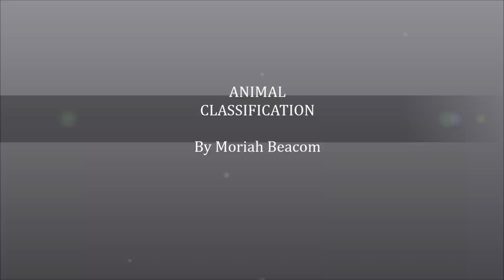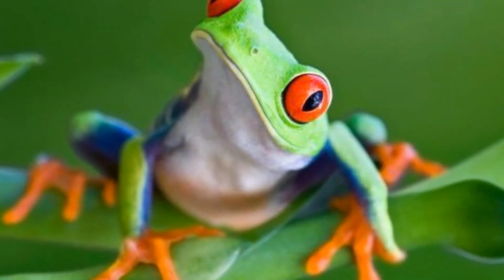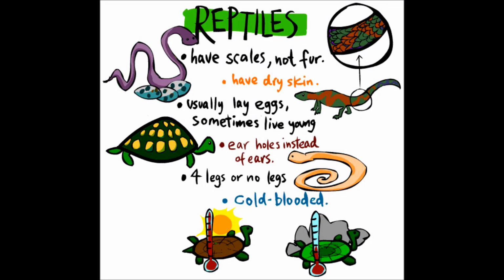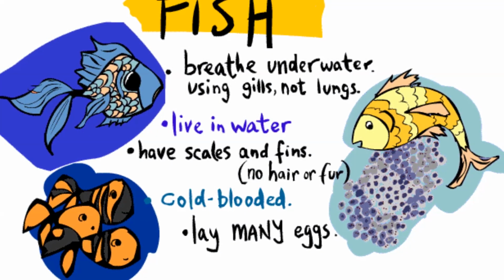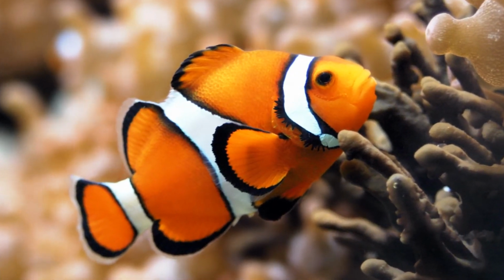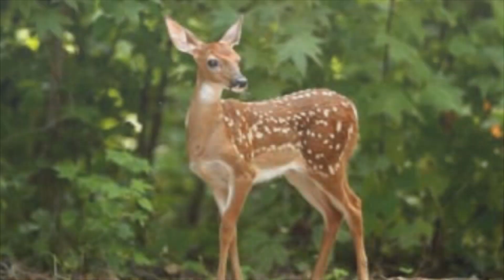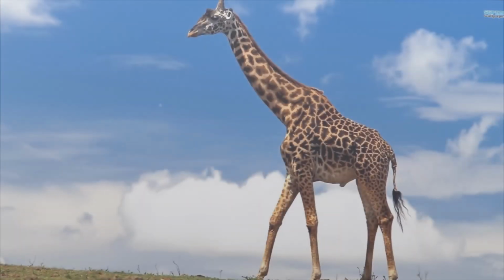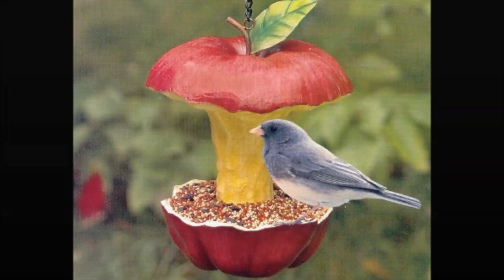CI 350- Animal Classification Video